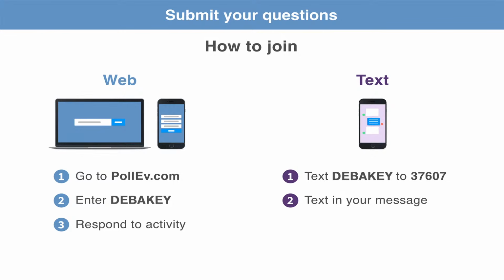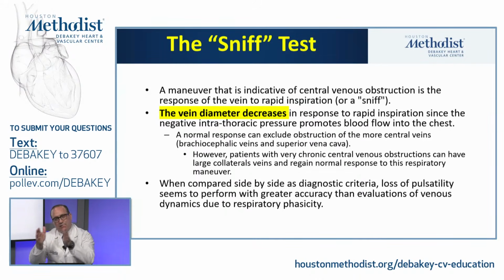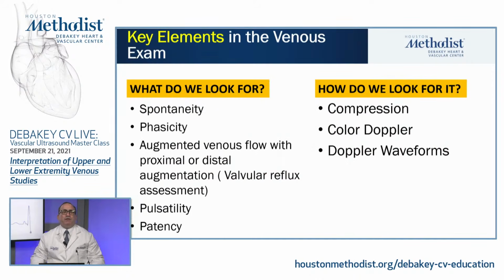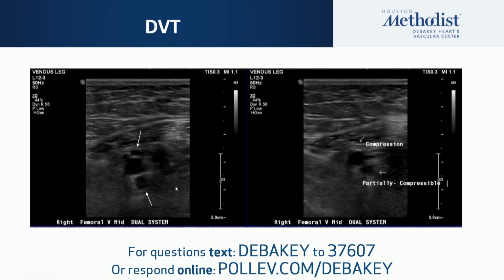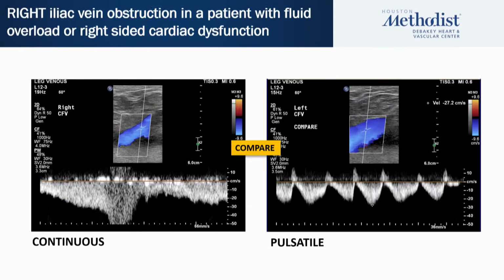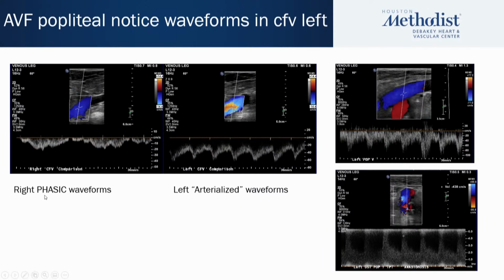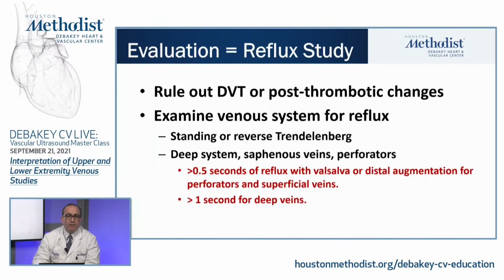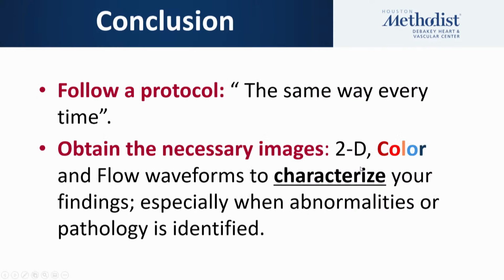Interpretation of Upper and Lower Extremity Venous Studies (Joseph J. Naoum, MD) September 21, 2021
LIVESTREAM RECORDING
SEPTEMBER 21, 2021
DEBAKEY CV LIVE: Vascular Ultrasound Master Class

"Interpretation of Upper and Lower Extremity Venous Studies”

DEBAKEY CV LIVE: Vascular Ultrasound Master Class presents a live webcast featuring Joseph J. Naoum, MD, as he provides live interpretation of upper and lower extremity venous studies. Questions from viewers are encouraged.

HOST:
Joseph J. Naoum, MD, FACS, RPVI
Vascular & Endovascular Surgery
Medical Director of Vascular Surgery Service Line
Houston Methodist Clear Lake Hospital